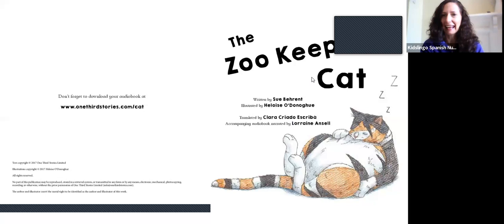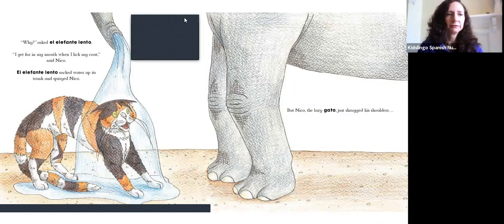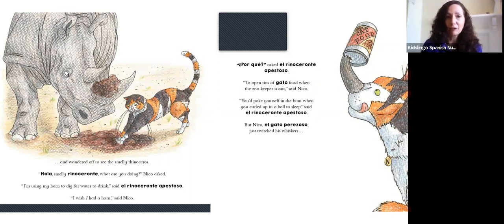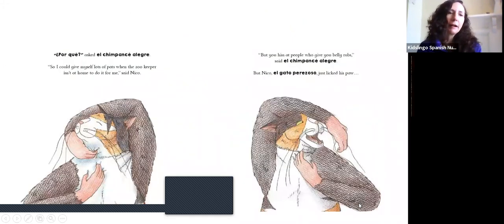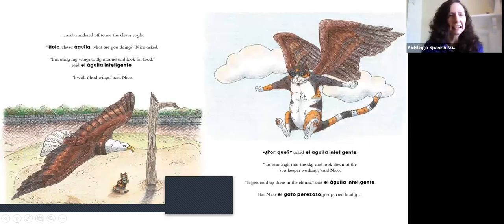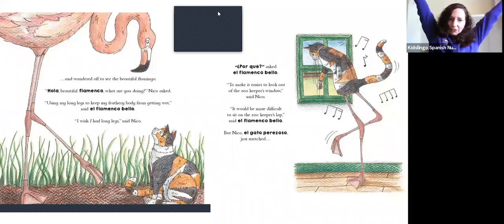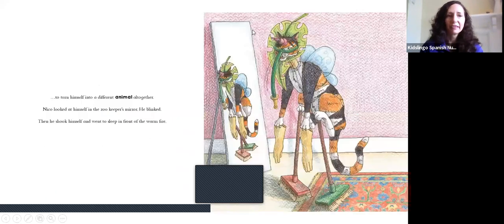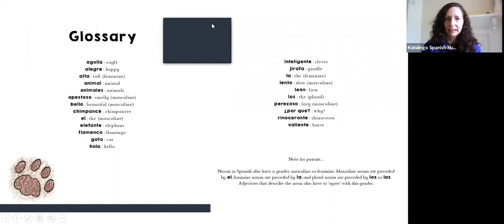OTS Zookeeper's Cat read by Cristina from Kidslingo